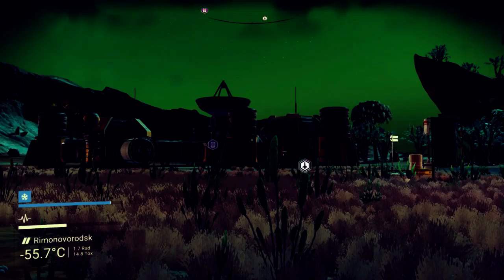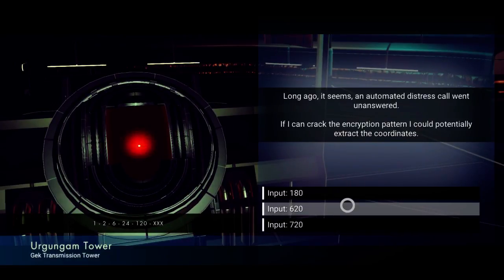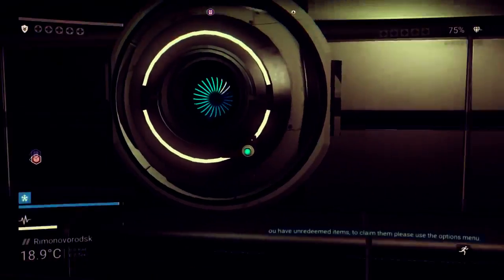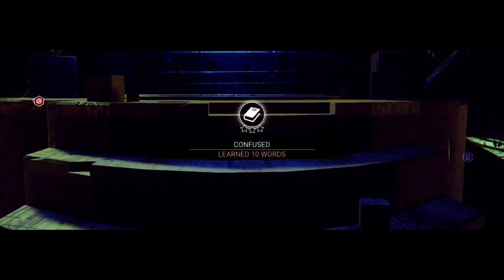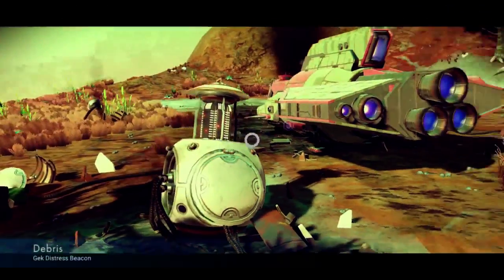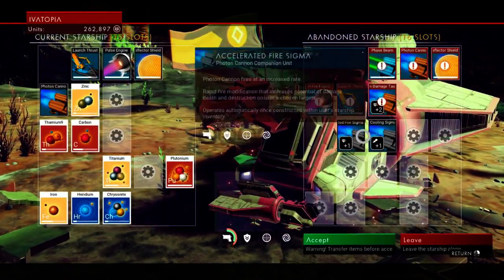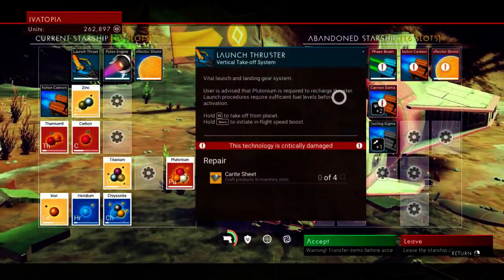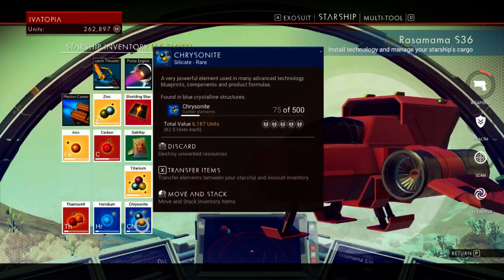IVATOPIA's let's play No Man's Sky episode 10 - Hrrmm some puzzles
No Man's Sky episode 10 - Hrrmm some puzzles
This is me IVATOPIA attempting to do a let's Play for No Man’s Sky

All rights to the game belong to the Developer/Publisher: Hello Games

If you want more info on Hello Games go to there official site

or buy from